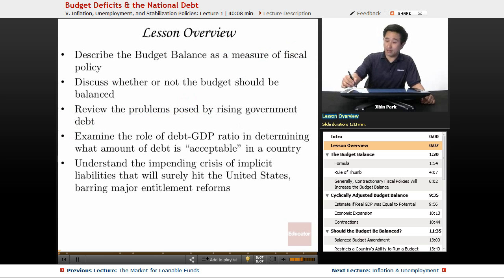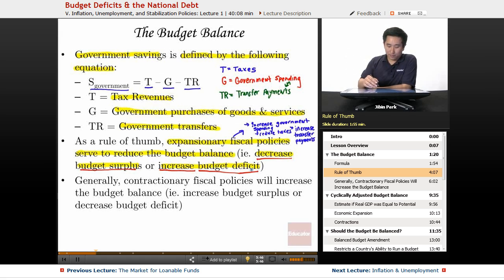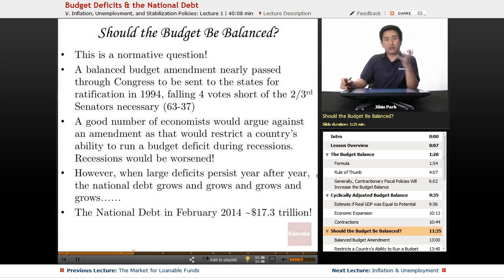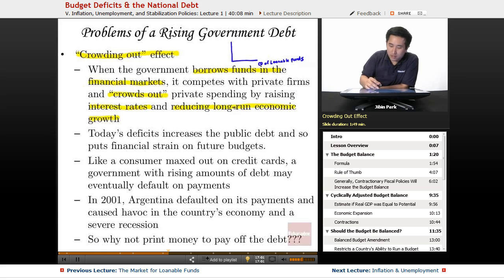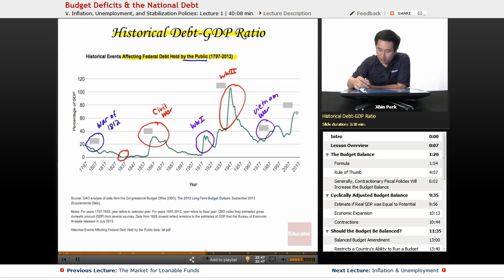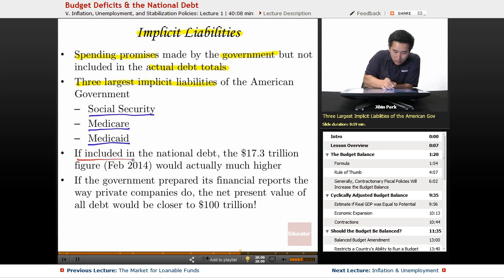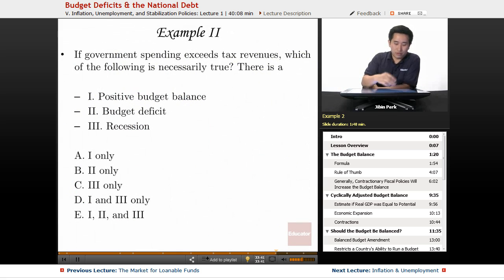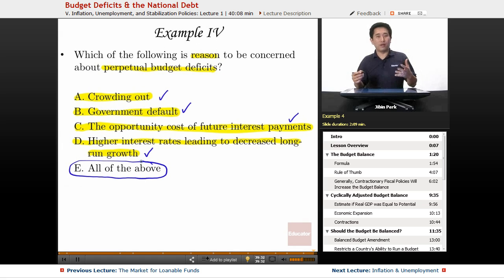"Budget Deficits & the National Debt" | AP Macroeconomics with Educator.com